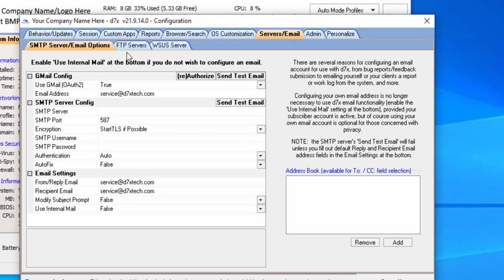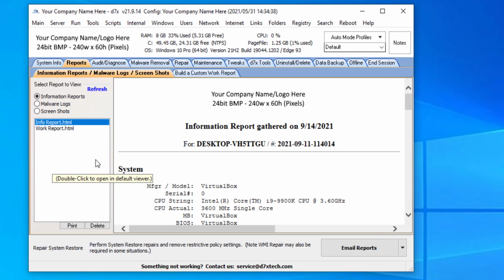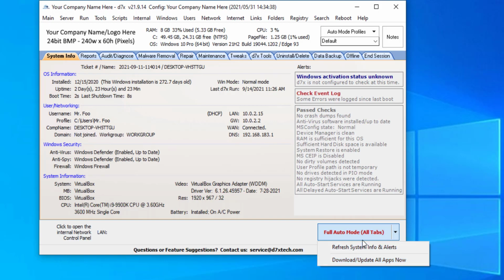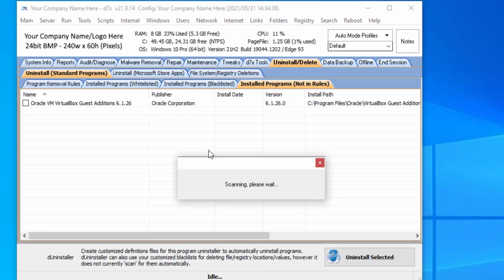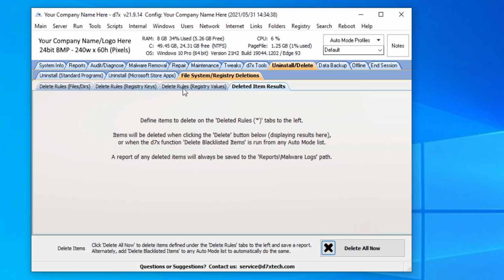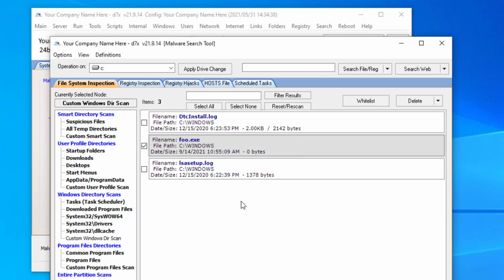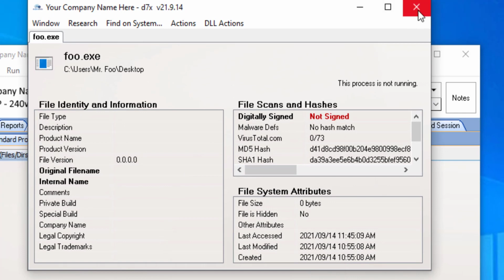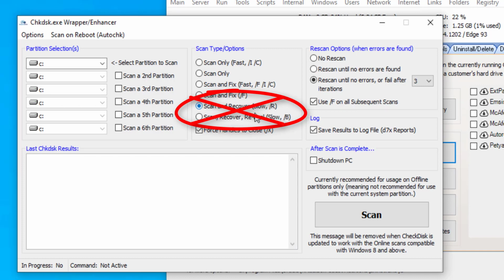d7x Release Notes v21.8.x - v21.9.14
The highlights of the last month of releases.